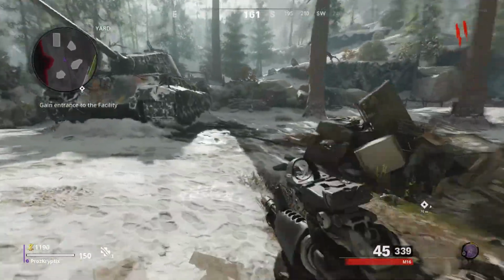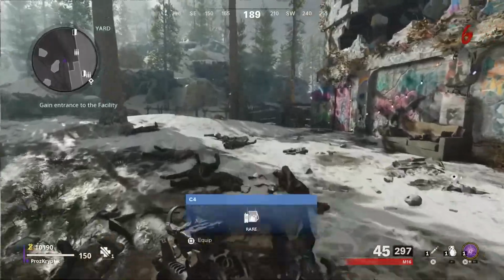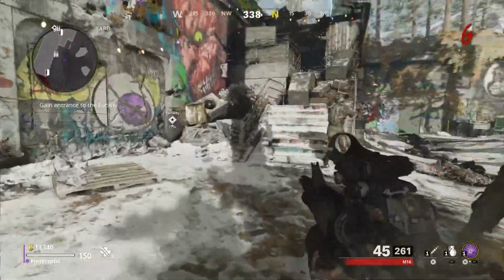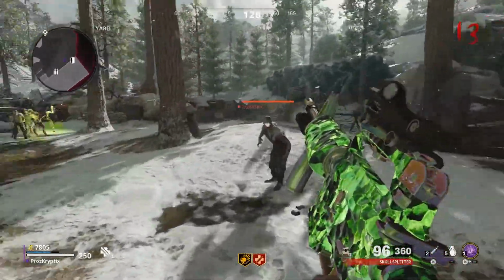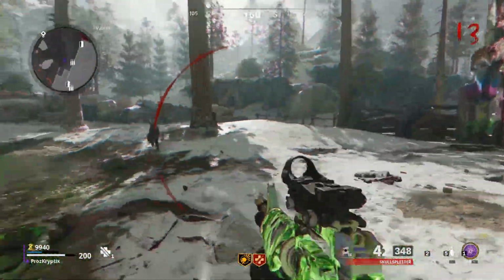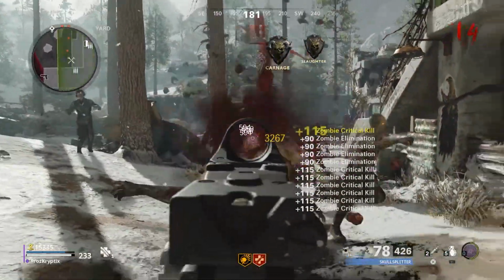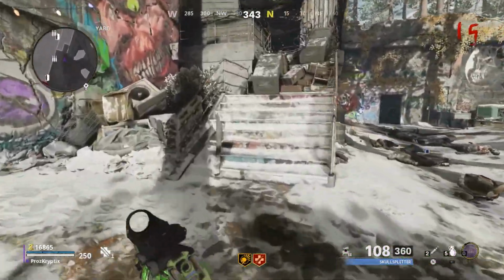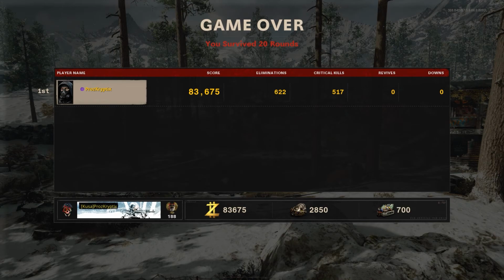World's Worst Die Maschine Tutorial (Black Ops Cold War Zombies)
My brain hurts.

Metadata Soup:
Call of Duty: Black Ops Cold War is a 2020 first-person shooter video game developed by Treyarch and Raven Software and published by Activision. It was released worldwide on November 13, 2020, for Microsoft Windows, PlayStation 4, PlayStation 5, Xbox One, and Xbox Series X and S. It serves as the sixth installment in the Black Ops series, and the seventeenth installment in the overall Call of Duty series. It is Treyarch's seventh Call of Duty title made as a lead developer and Raven's second.

Black Ops Cold War's campaign is set during the early 1980s of the Cold War, taking place between Call of Duty: Black Ops (2010) and Black Ops II (2012) chronologically. It is centered around a pursuit of the alleged Soviet spy Perseus, whose stated goal is to subvert the United States and tilt the balance of power toward the Soviet Union. For the campaign, the player takes control of "Bell", who is recruited by CIA agent Russell Adler into a multinational task force created to hunt down Perseus. The campaign also sees the return of Black Ops characters Alex Mason, Frank Woods, and Jason Hudson, with Mason also being the playable character in certain missions. The game's multiplayer introduced new game modes as well as new map dynamics and elements.[3] It features a seasonal content system similar to Call of Duty: Modern Warfare (2019), which includes a battle pass as well as free maps and weapons added every season.

The game was originally developed by Raven and Sledgehammer Games and not intended to be an entry in the Black Ops subseries. However, the development suffered from disagreements among the two teams, resulting in Activision placing Treyarch in charge of the game's development in 2019, with Raven acting as a co-developer to them. Marketing for the game began in August 2020 and was done in different forms, including certain content creators receiving slide projectors, puzzles made to be solved online by fans, and a website showcasing historical Cold War events. A public multiplayer beta for the game was also made live in October 2020. Black Ops Cold War received generally favorable reviews from critics at release and was a commercial success.